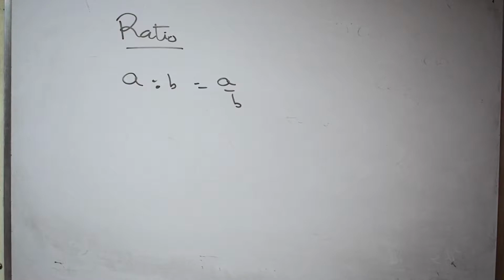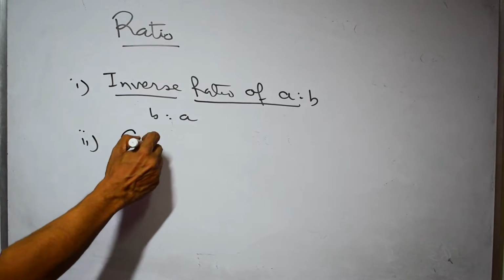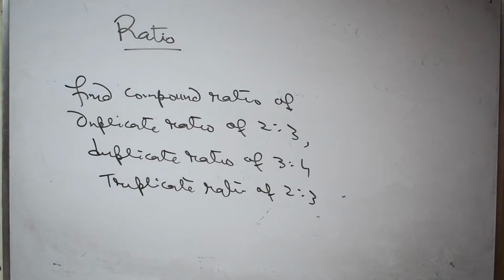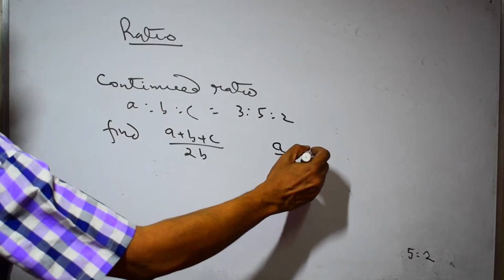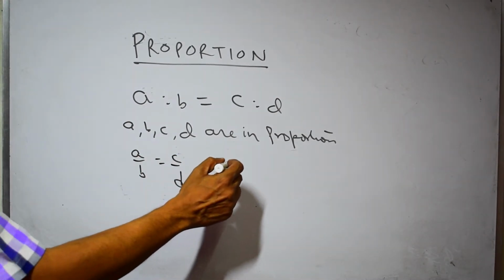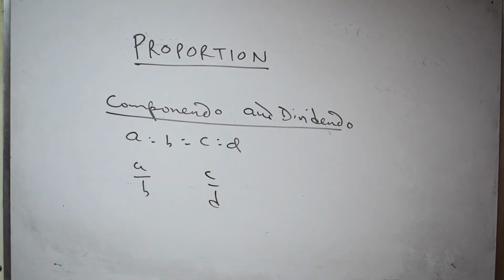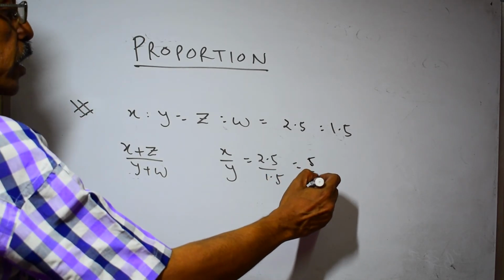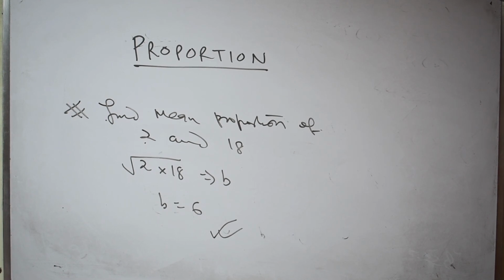Basic Concepts Of Ratio & Proportion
Hi guys, this video is on the Ratio & Proportion by Indrajit Sir.